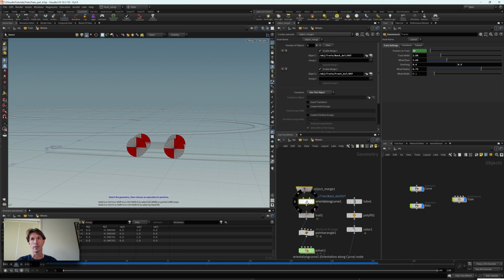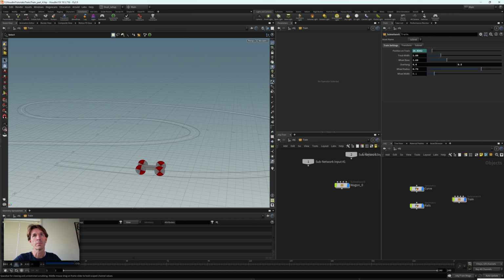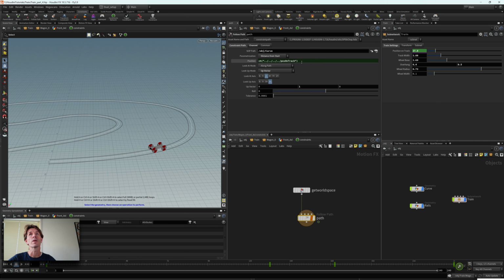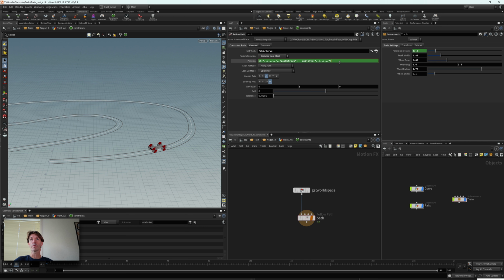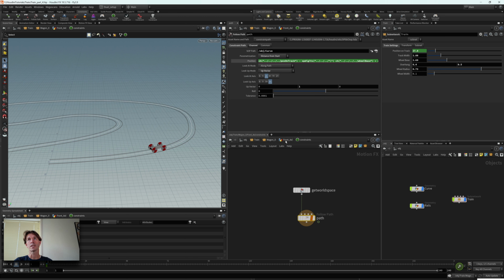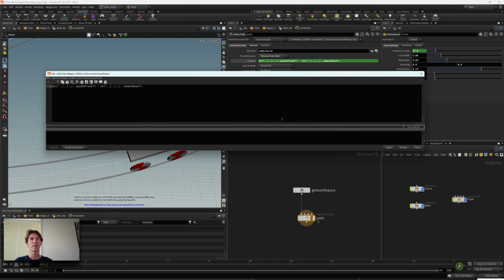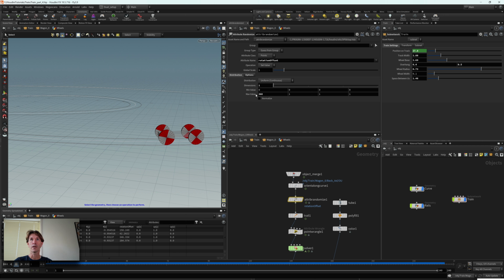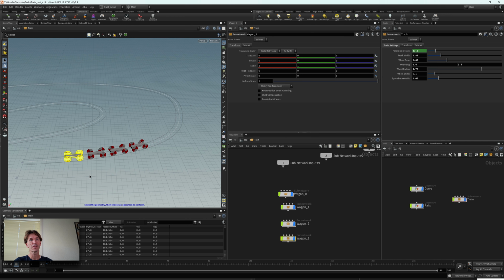Train / rollercoaster setup in Houdini part 5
Part 5 of a series of Houdini tutorials in which I explain a possible setup for animating a train or a rollercoaster.
Multiple wagons.